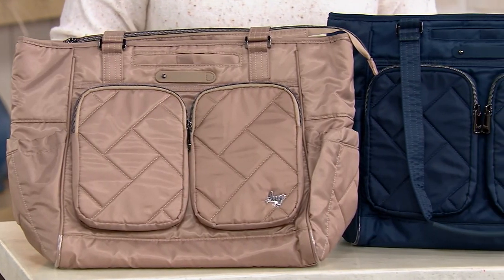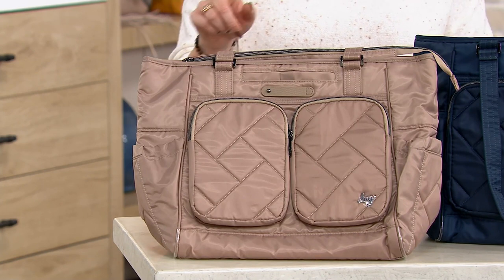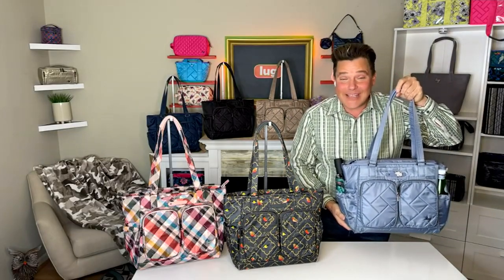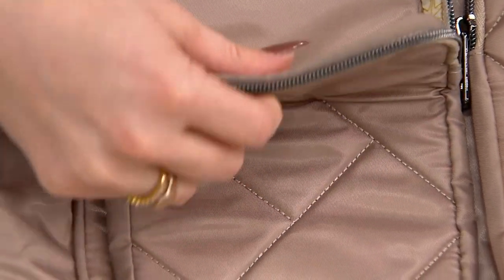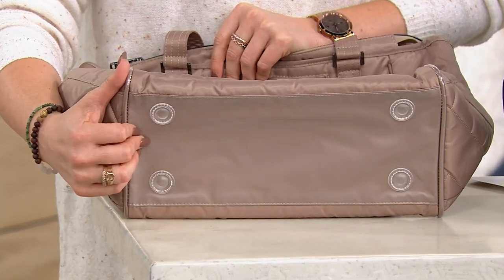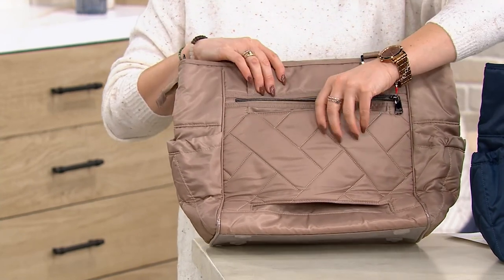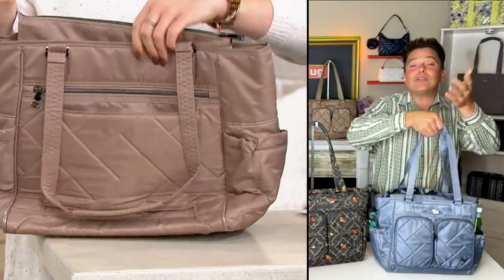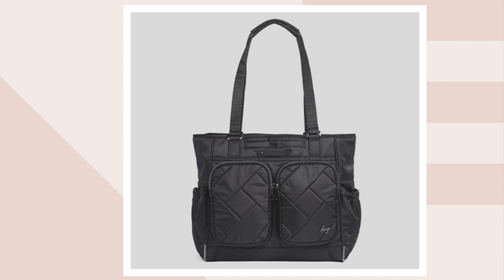Lug Classic Quilted Medium Tote - Trotter on QVC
Lug Classic Quilted Medium Tote - Trotter

Whether you're traveling across the country or headed to your morning commute, this quilted tote has everything you need to keep you organized on the go. Twin front pockets secure cell phones and other essentials, side cargo pockets are great for water bottles or umbrellas, and a trolley sleeve makes it easy to attach this bag to a suitcase. From Lug.